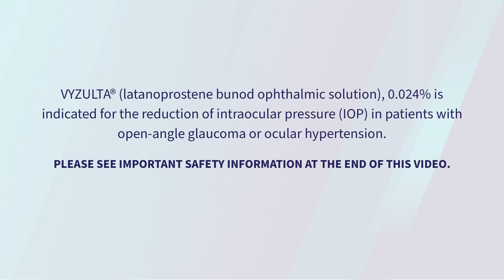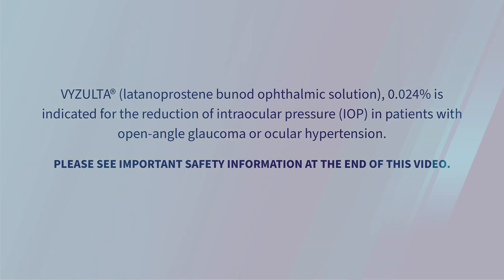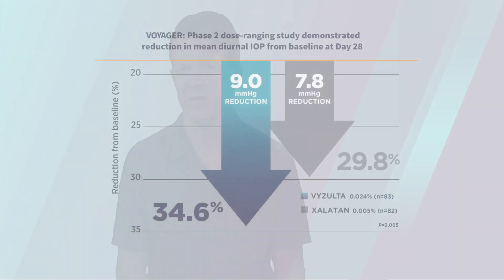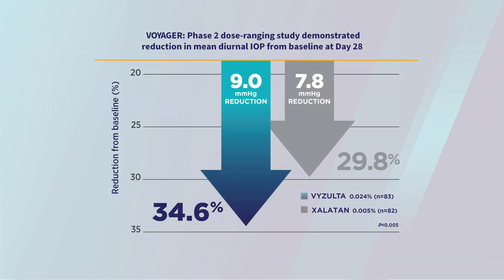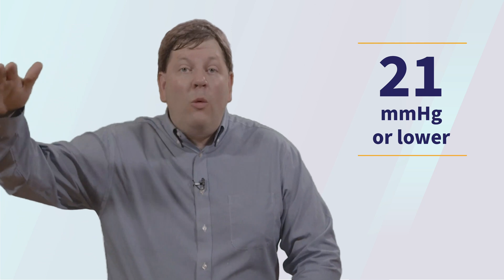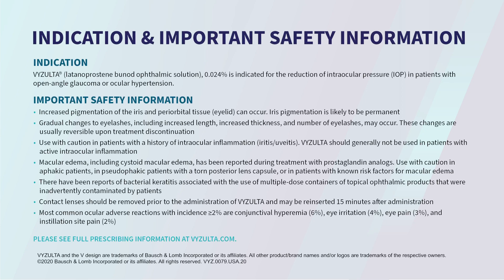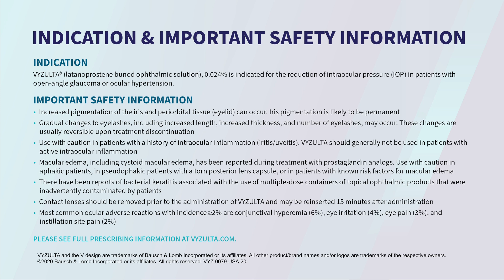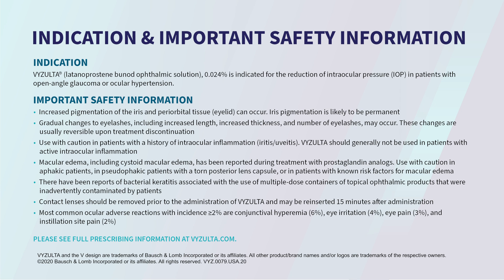Ophthalmologists Share Why VYZULTA Works For A Variety Of Their Patients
• Increased pigmentation of the iris and periorbital tissue (eyelid) can occur. Iris pigmentation is likely to be permanent
• Gradual changes to eyelashes, including increased length, increased thickness, and number of eyelashes, may occur. These changes are usually reversible upon treatment discontinuation
• Use with caution in patients with a history of intraocular inflammation (iritis/uveitis). VYZULTA should generally not be used in patients with active intraocular inflammation
• Macular edema, including cystoid macular edema, has been reported during treatment with prostaglandin analogs. Use with caution in aphakic patients, in pseudophakic patients with a torn posterior lens capsule, or in patients with known risk factors for macular edema
• There have been reports of bacterial keratitis associated with the use of multiple-dose containers of topical ophthalmic products that were inadvertently contaminated by patients
• Contact lenses should be removed prior to the administration of VYZULTA and may be reinserted 15 minutes after administration
• Most common ocular adverse reactions with incidence ≥2% are conjunctival hyperemia (6%), eye irritation (4%), eye pain (3%), and instillation site pain (2%)

INDICATION
VYZULTA® (latanoprostene bunod ophthalmic solution), 0.024% is indicated for the reduction of intraocular pressure (IOP) in patients with open-angle glaucoma or ocular hypertension.

Find out why these KOLs believe that VYZULTA® (latanoprostene bunod ophthalmic solution), 0.024% is the right fit for a broad spectrum of patients in need of intraocular pressure reduction.

See the data behind how VYZULTA may perform in your patients and request samples

VYZ.0167.USA.20